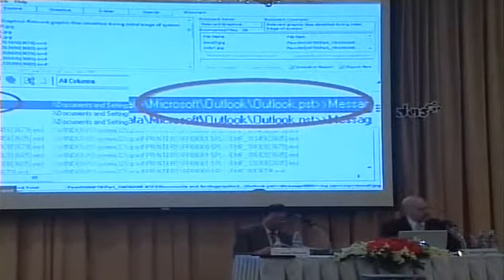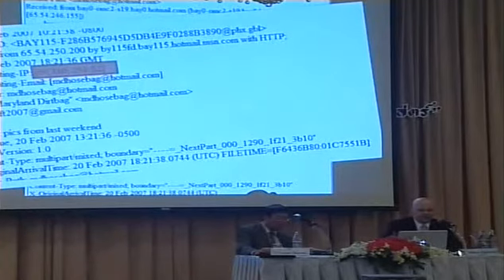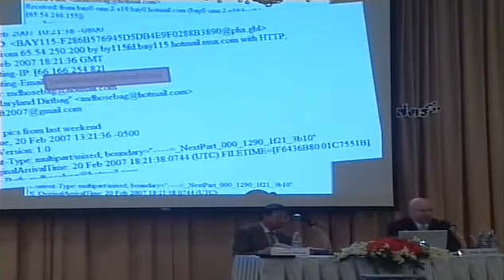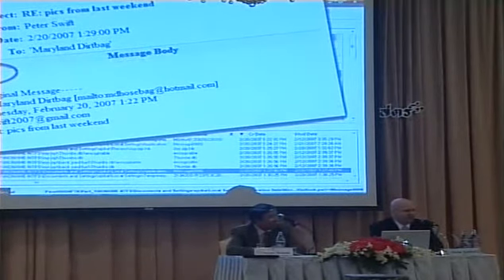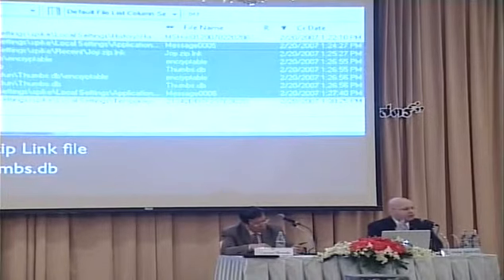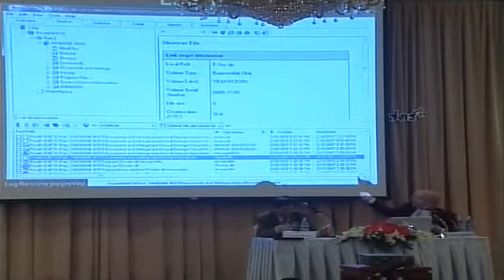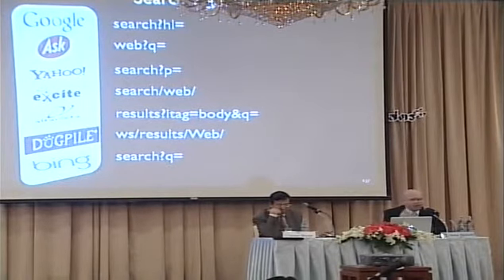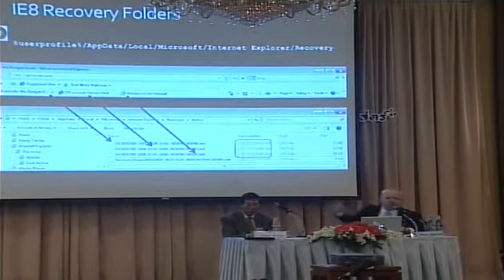การสัมมนา Cyber Crime & Forensic Science Evidence part 16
การสัมมนาเชิงปฏิบัติการ เรื่อง "อาชญากรรมคอมพิวเตอร์และพยานหลักฐานทางนิติวิทยาศาสตร์" (Cyber Crime & Forensic Science Evidence) ในวันที่ ๑๙ พฤศจิกายน ๒๕๕๓ เวลา ๐๙.๐๐ -- ๑๖.๐๐ น. ณ โรงแรมดิเอ็มเมอร์รัล ถนนรัชดาภิเษก กรุงเทพมหานคร